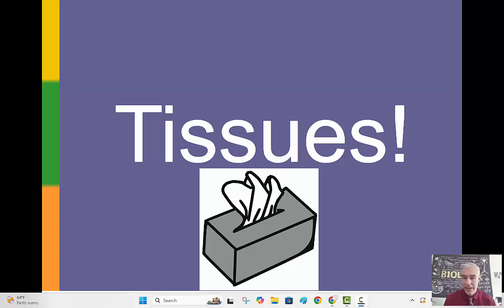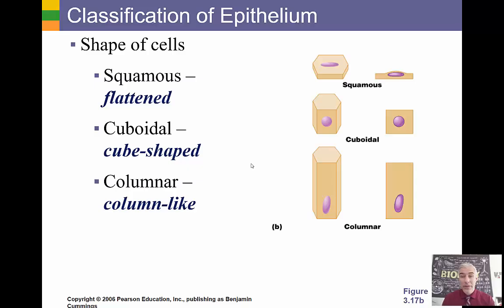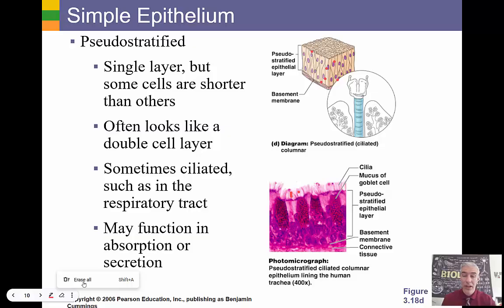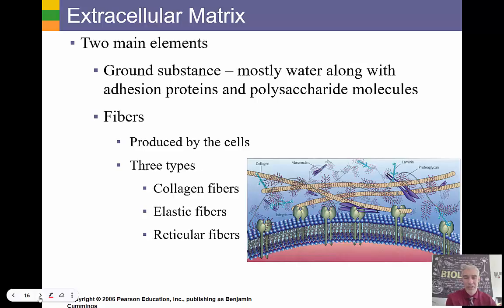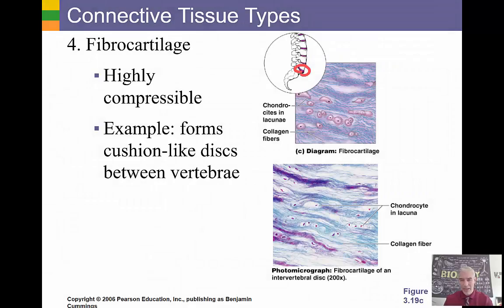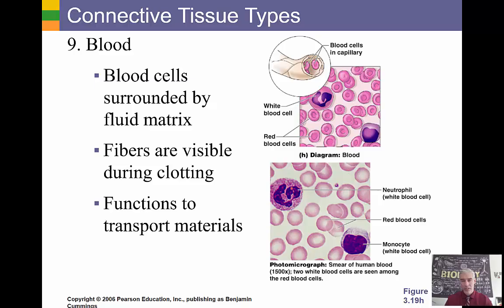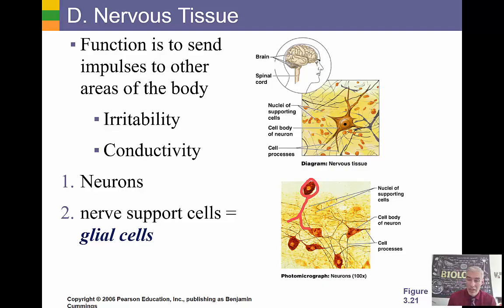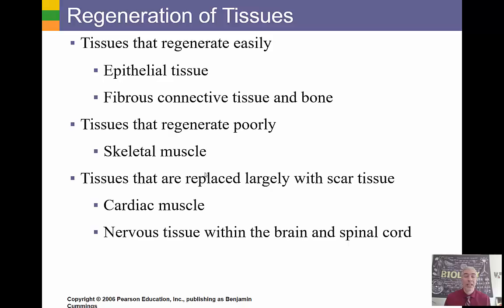Tissues Lecture 2026